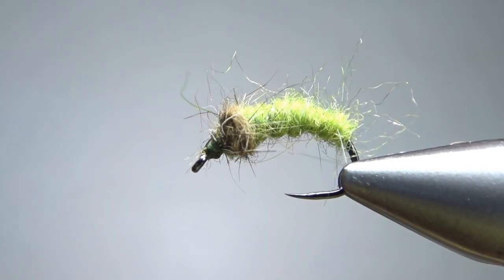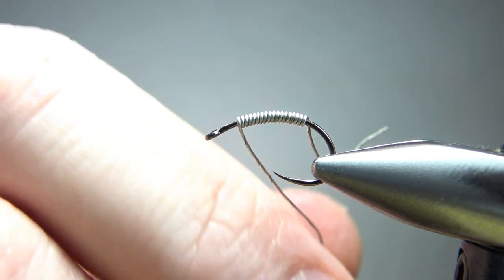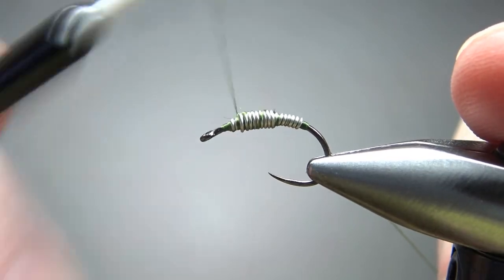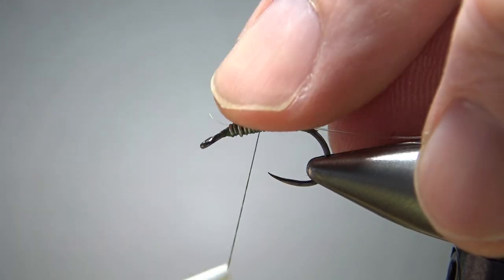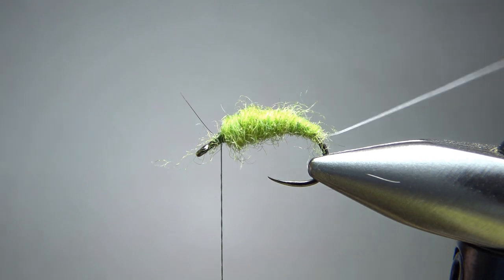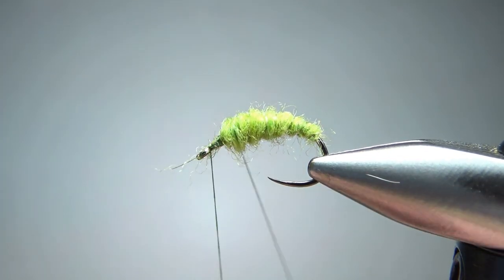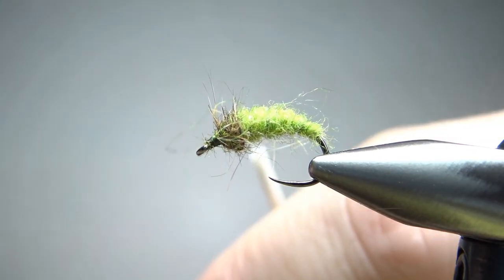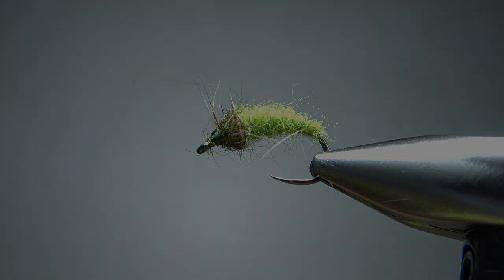Green Rock Worm Euro Nymph? You bet!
From Morgan Lyle's "Simple Flies," this Green Rock Worm Euro Nymph is a simple and effective imitation of a caddis pupa.

Hook: #12-16 curved or scud
Weight: Lead or non-lead wraps
Thread: Olive
Rib: Monofilament
Body: Caddis green synthetic dubbing
Head: Hare's mask